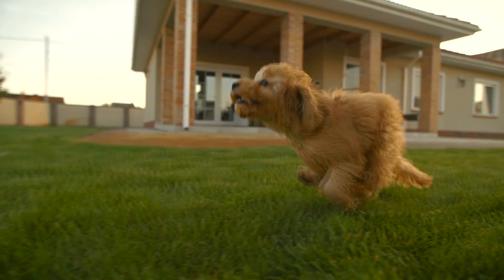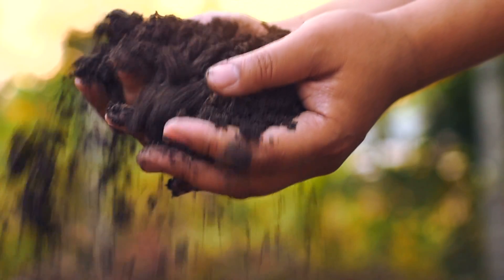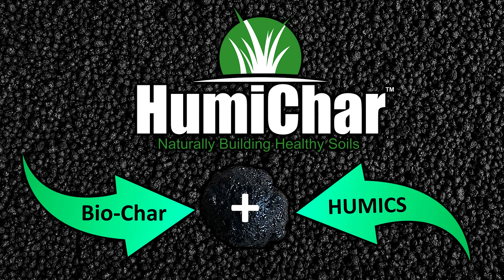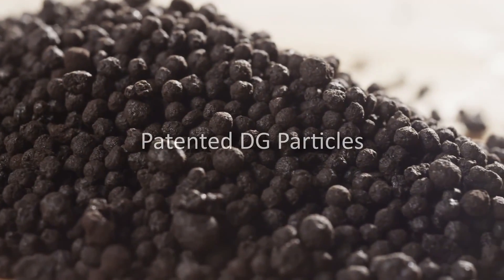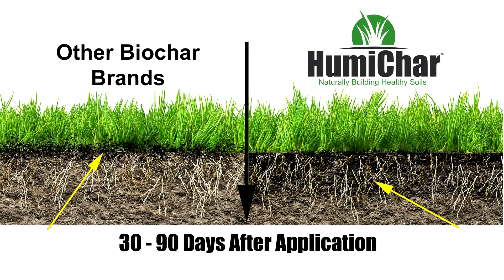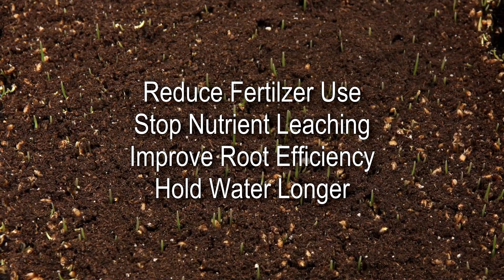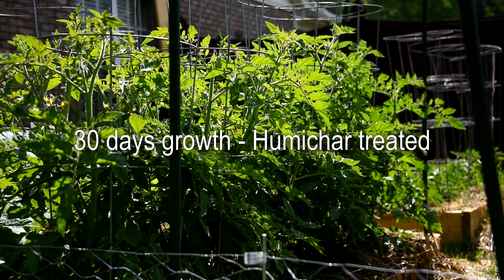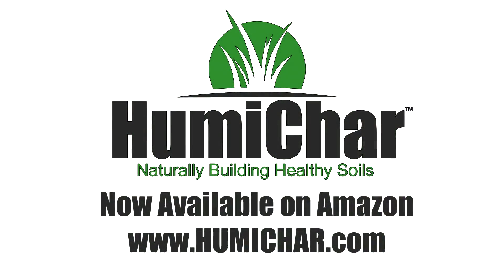Humichar Lawn Biochar Soil Improvement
Humichar lawn biochar and soil improvement with biochar and humic acids.